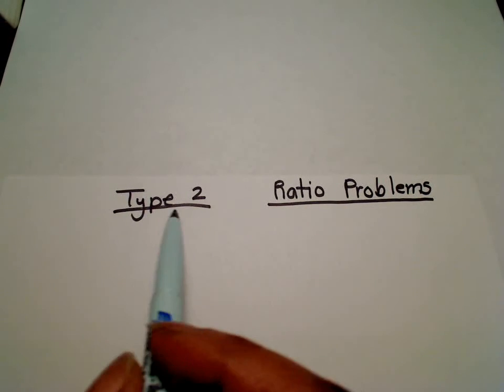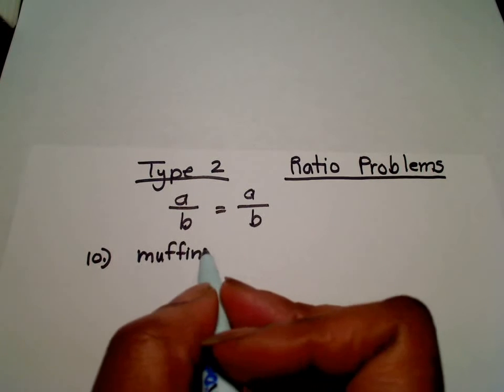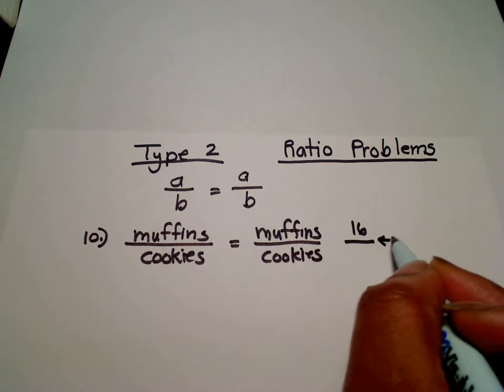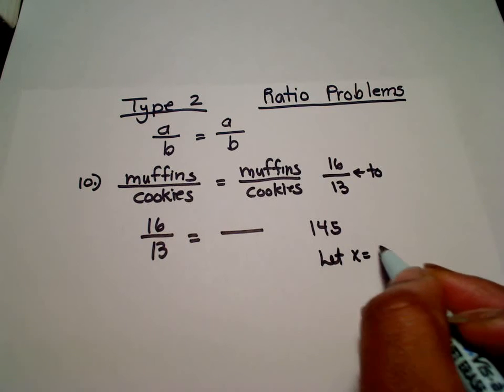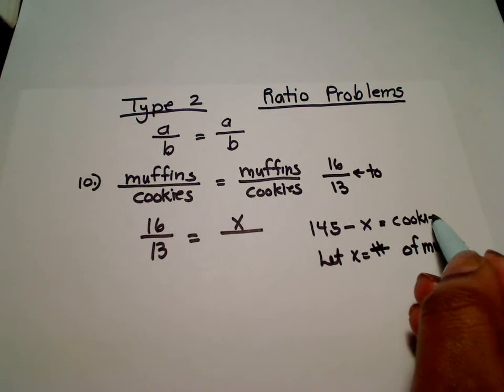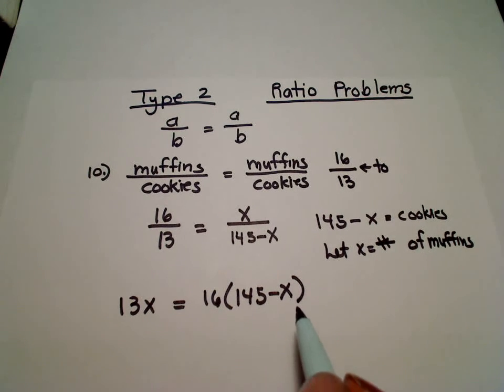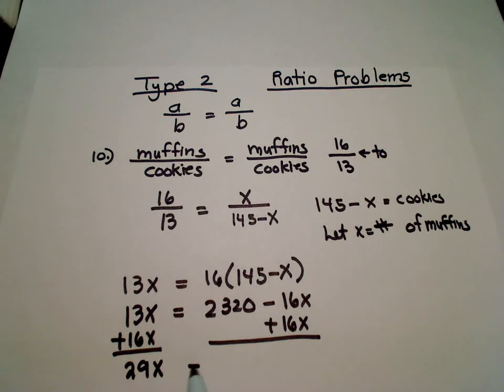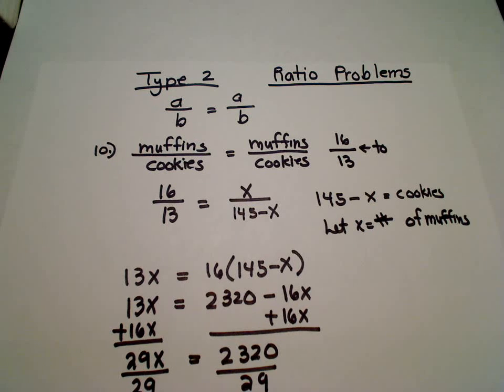Section 8.4 Page 497 Problem 10a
Type 2 - Ratio Problem